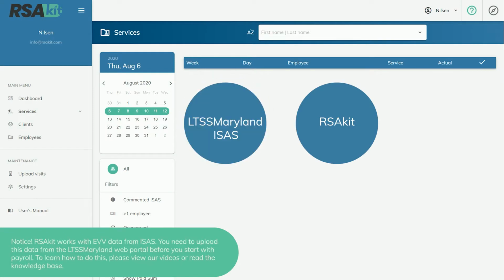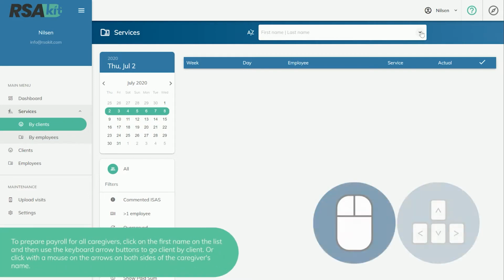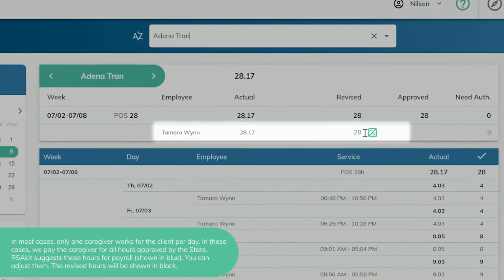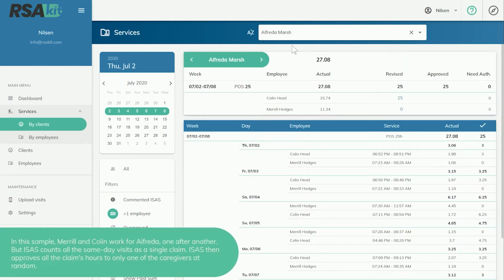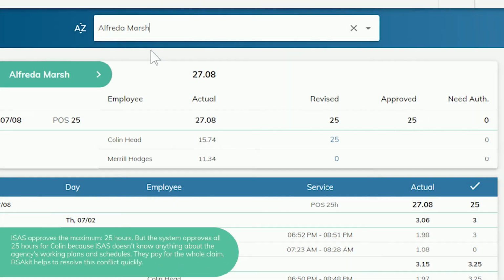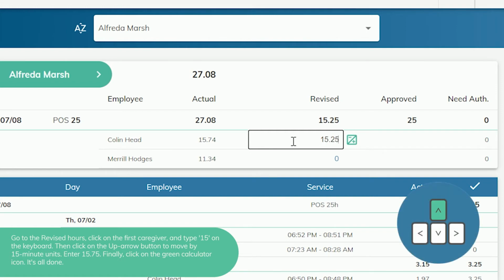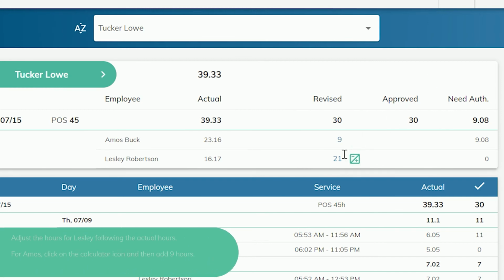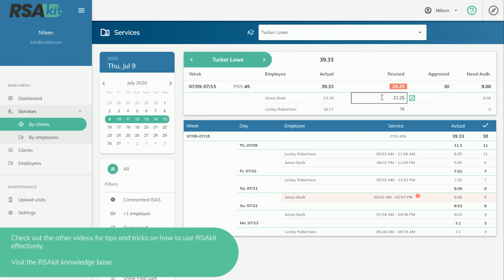Adjustment of the caregiver's working hours for payroll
Tutorial about setting caregiver's paid hours in RSAkit based on LTSSMaryland source data.